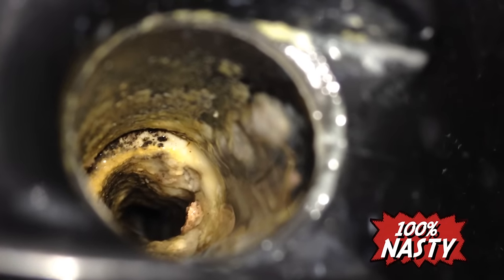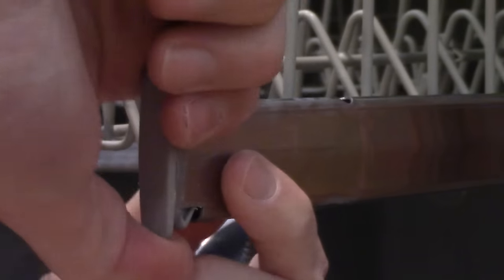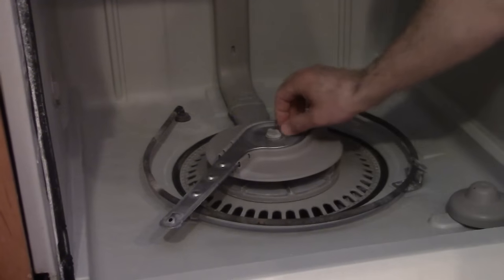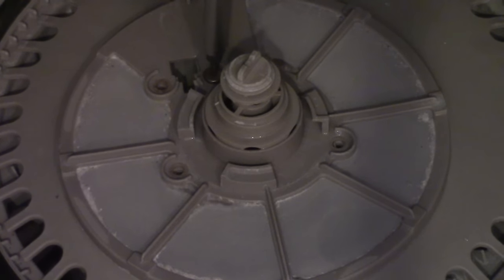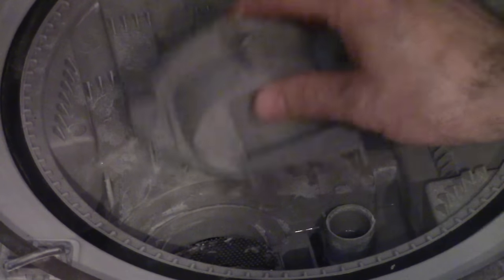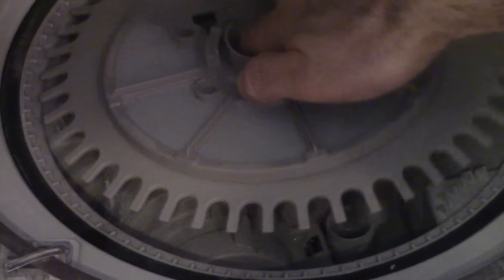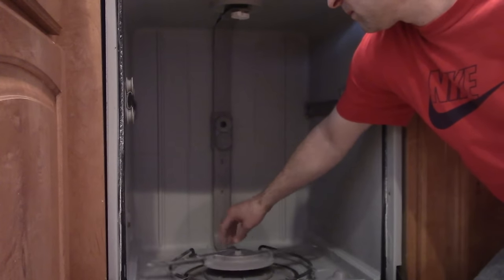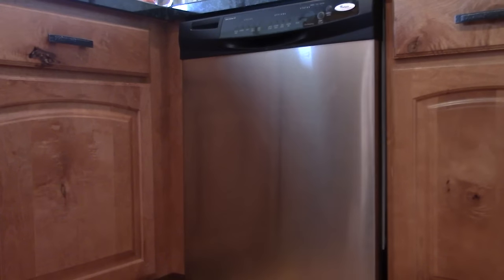How to repair a dishwasher, not draining - troubleshoot Whirlpool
You can get most replacement parts on amazon, see parts
Most of the time if it is not draining, the garbage disposal is clogged or there is something jamming the blades in the dishwasher. This one is a Whirlpool.   If you have a newer model dishwasher that looks different from the one in this video, you may want to watch this video instead